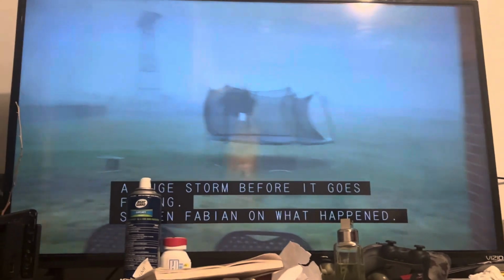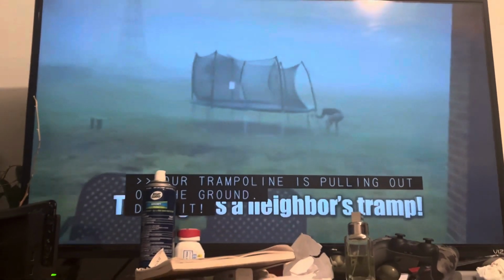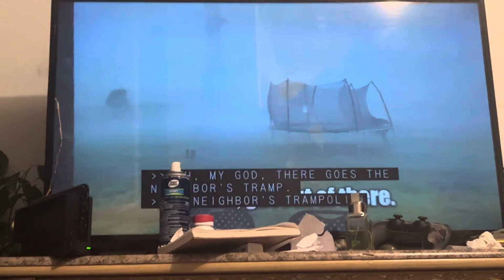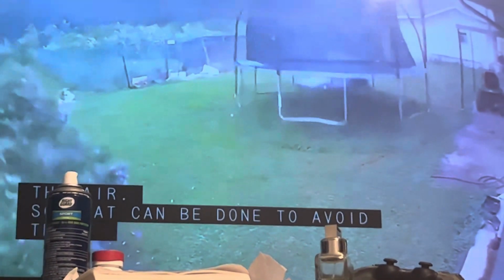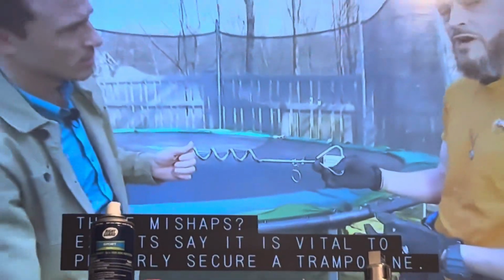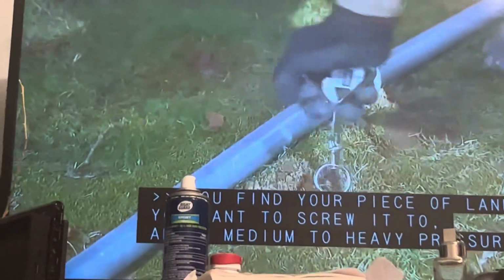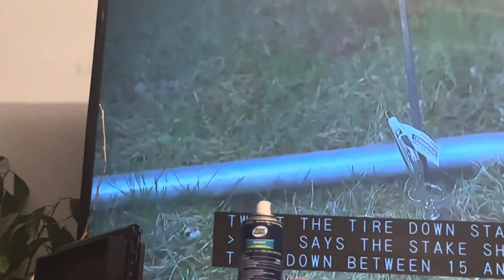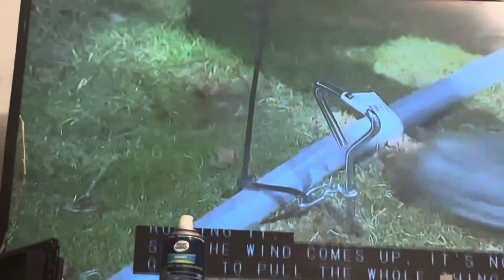Trampoline blew by a wind from Deborah Norville